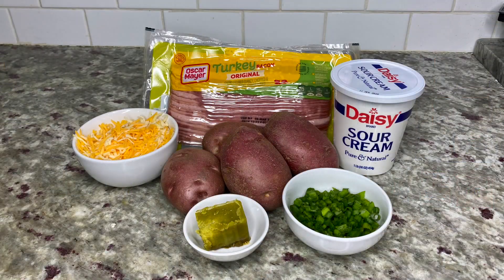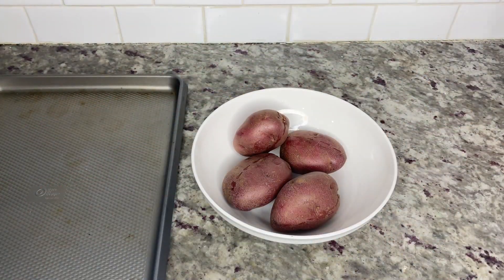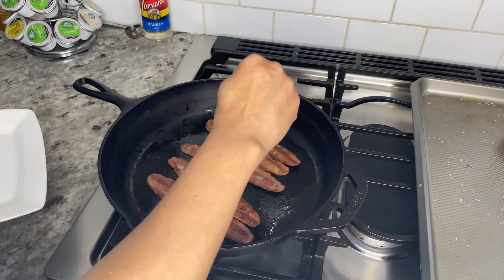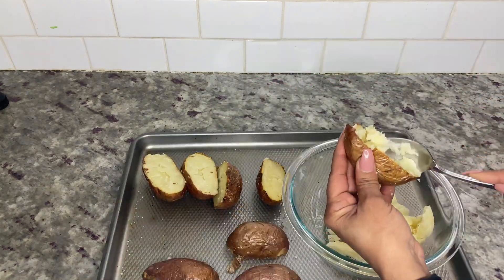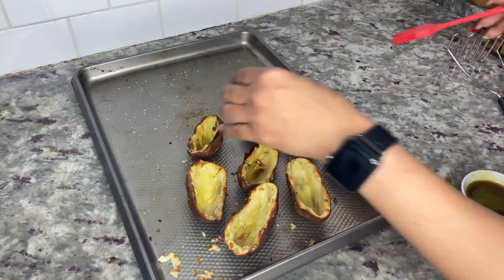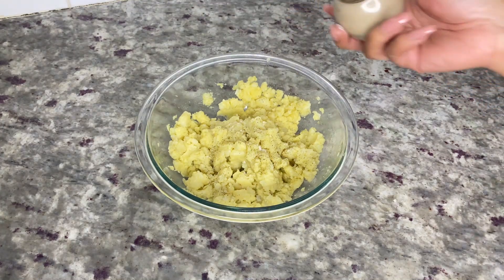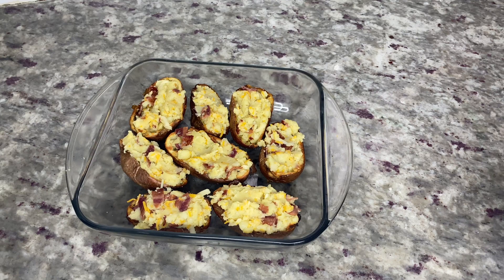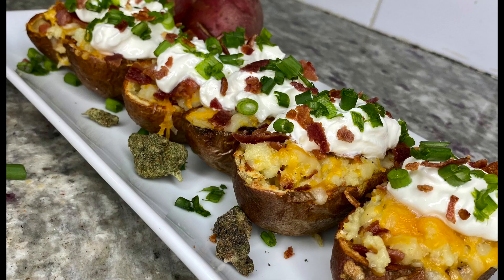🥔🧀How I make infused loaded baked potato bites | Canna Butter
This video will show you how to make cannabis infused loaded baked potato bites. Perfect for any game day or quick meal. I used canna butter for this recipe. Enjoy!

❤️❤️❤️Ingredients ❤️❤️❤️
1 cup shredded cheese (I used cheddar & mozzarella)
4-5 red potatoes
8 slices of bacon (turkey or pork)
3 tbsp heavy cream or half & half
½ cup sour cream
¾ cup of chopped green onions
🌱canna butter (softened)

Tips:
👉🏼 Soften butter before melting it

Ultra Infuser on Amazon Canada